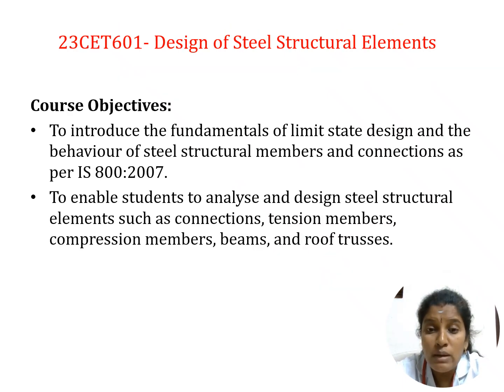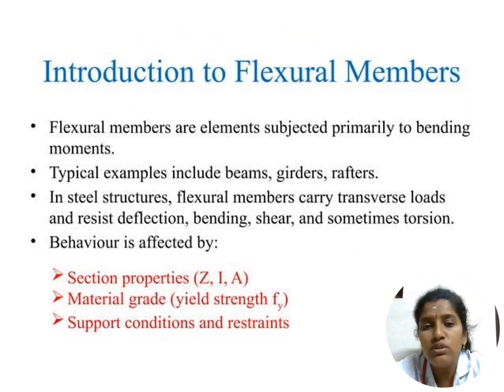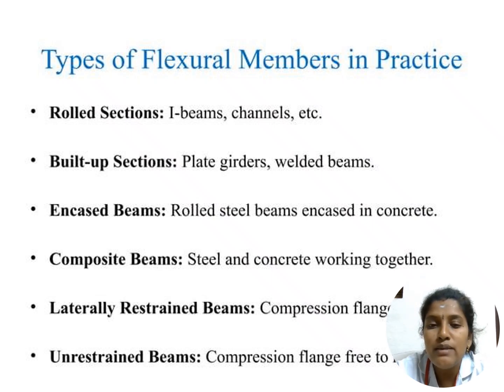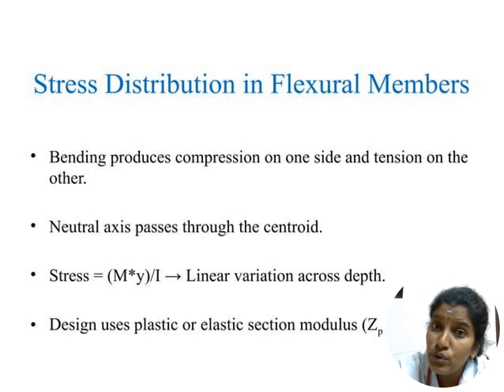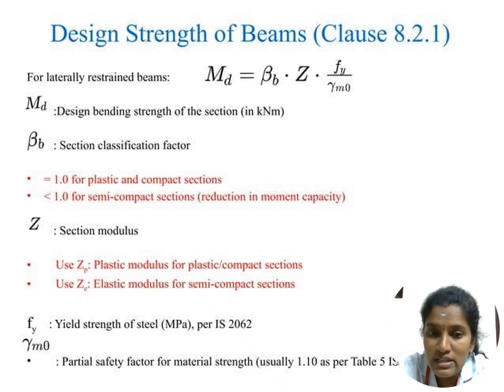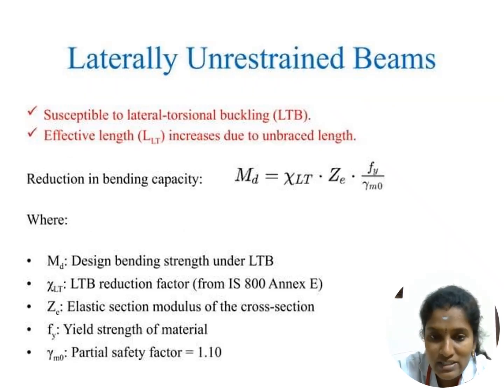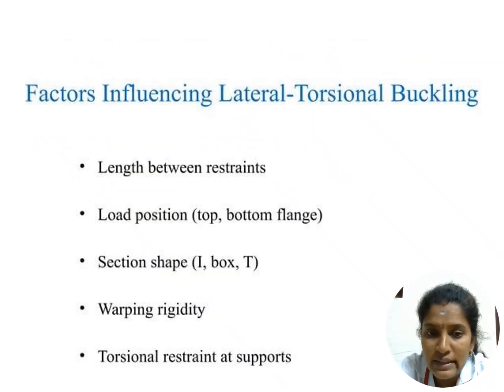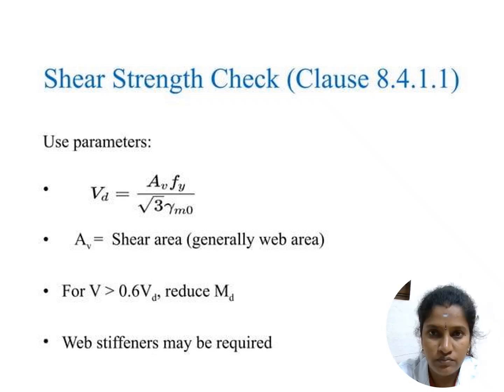Design of Steel Structures-Unit IV by Mrs.C.Kavitha